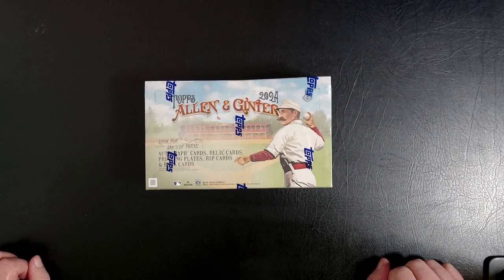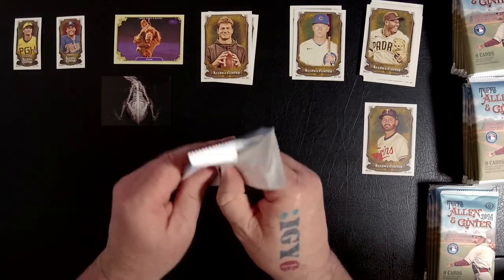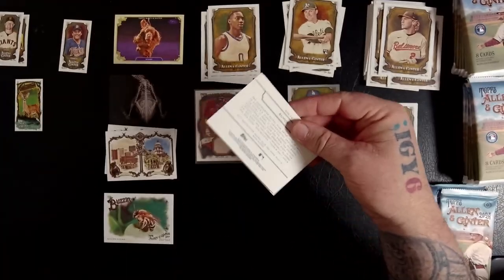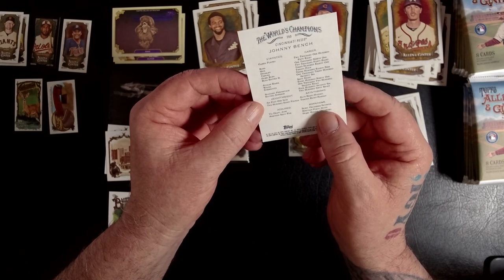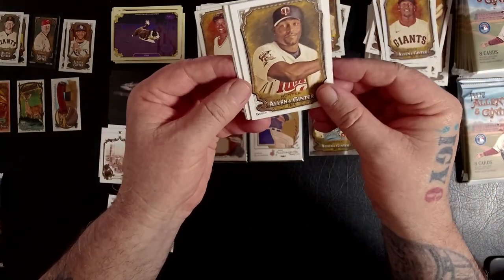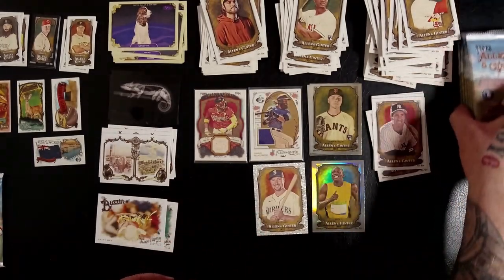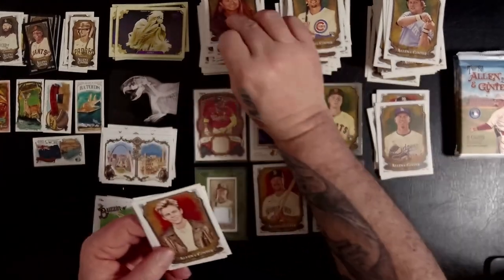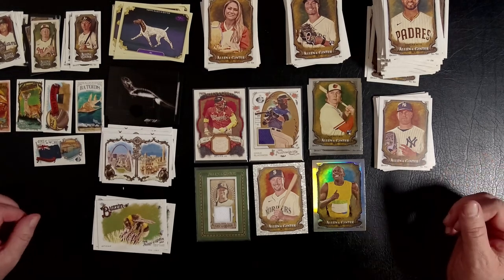What Happens When You OPEN a 2024 Topps Allen & Ginter Hobby Box?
You get some cool variety cards, that's what happens. Join me as I open another Topps Allen & Ginter 2024 hobby box, filled with MLB trading cards and surprises! Let's see what we uncover together in this unboxing video.
I managed to pull some nice relic cards from this box.

The team at Trident Collectables run breaks and sells boxes as well.

I recently (Sept 2024) purchased some cards from JaJas Collectables online and am happy with their service and card selection that suits me.

You can also help me by supporting my artistic and creative pursuits at my Red Bubble Store.

I love to share knowledge and life's little journeys. Here you will find some DIY and How To videos and footage of Tasmania "Where I live". I have created Playlists to help you find relevant interests and entertainment or educational content. My goal is to continue bringing more DIY, How To and words of wisdom from my perspective.

➤ I live near Hobart, Tasmania Australia. Passions in life include Motorcycles - Photography - Tarmac Rallies - Gaming - Mentoring - Acting - Boating - Design - Sports Card Collecting.
I share some of those passions here through videos.

Equipment that I use:
1:RØDE Microphones NT-USB Mini and RØDE NTH-100M Headset.
2: Elgato Facecam Pro.
3: Samsung S22 Ultra+ phone.
4: Neewer LED Panel Light.

You may have seen my hand tattoo, it has significance to me as an Army Veteran. I found s good explanation at OP Veteran "The IGY6 Tattoo: The semicolon... Almost like a thought, a reconsideration of the cessation of a sentence, or in this case, your life. IGY6 stands for I Got Your Six. Teal is for PTSD/Mental Health Awareness, black is for the heavy hearts that many of us carry, those who suffer from PTSD and those who have lost loved ones to suicide because of PTSD. The red is a symbol of the blood that has been shed.  Daily the veteran community is rocked by suicide and accidental death, on top of the normal trials of transition. Before going down the dark path from where, there is no return. Pause, reconsider, and reach out. You are not alone.".